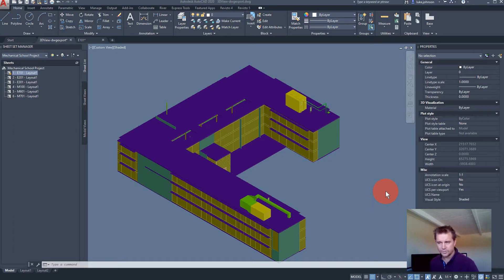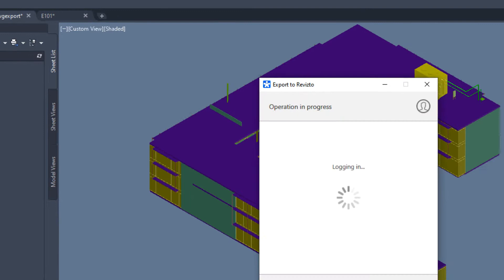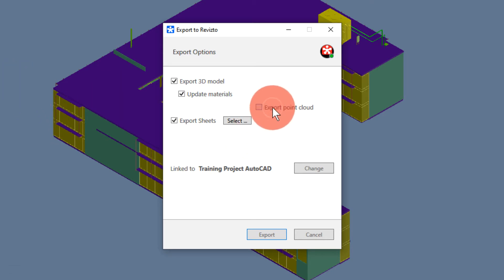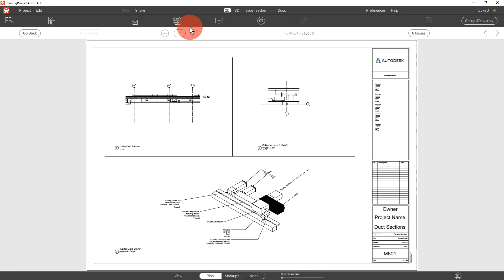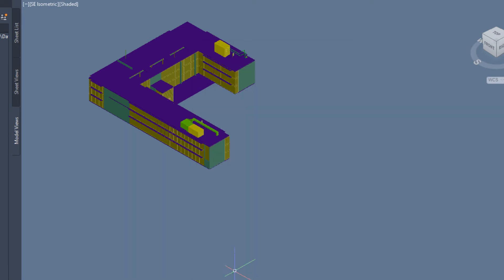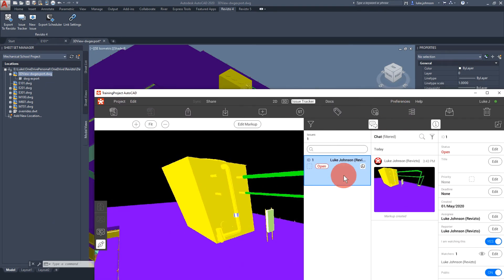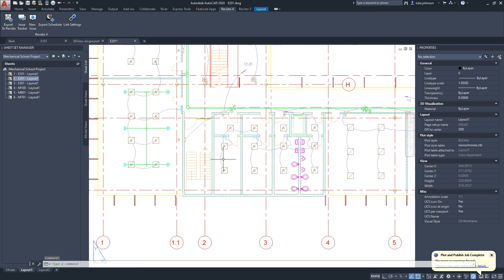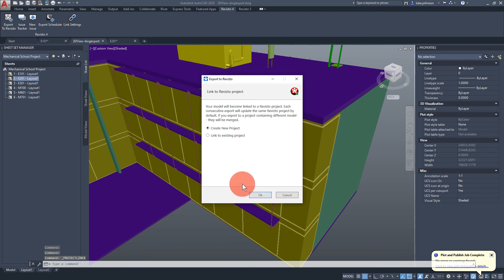How to work with AutoCAD plugin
- Preparing your Model and Sheet Set for Export
- Exporting Model and Sheets
- Export Scheduler
- Overlaying Sheets in Revizto
- AutoCAD Switchback, Create New Issue
- Link Settings